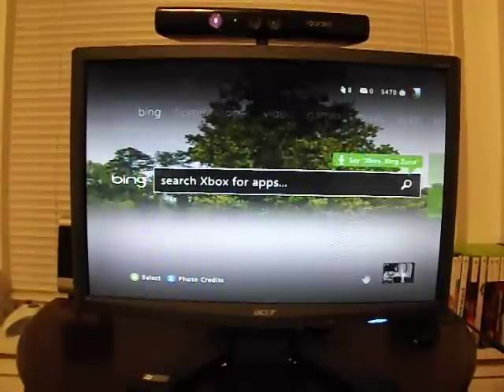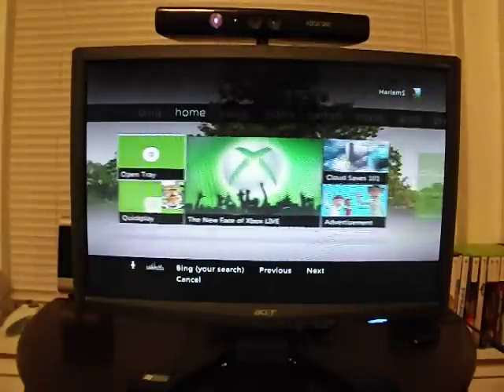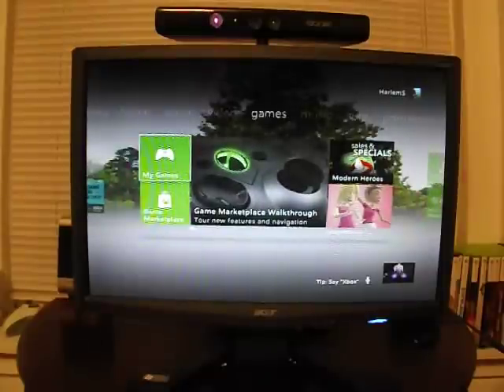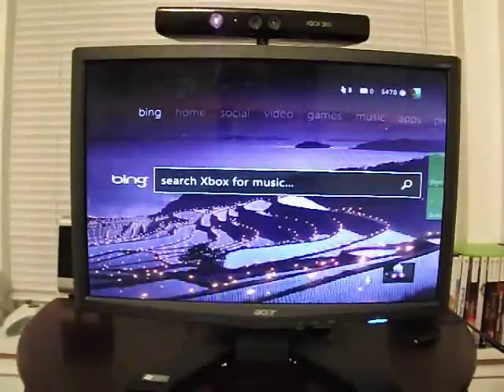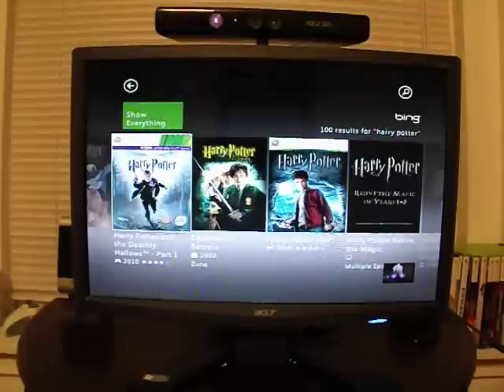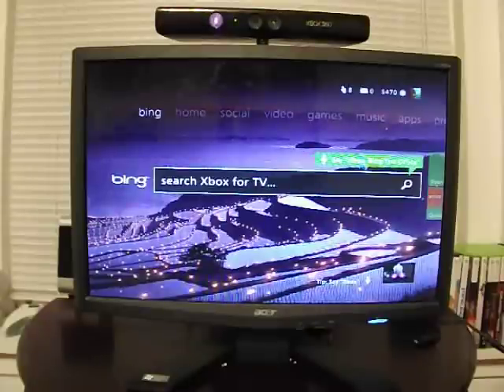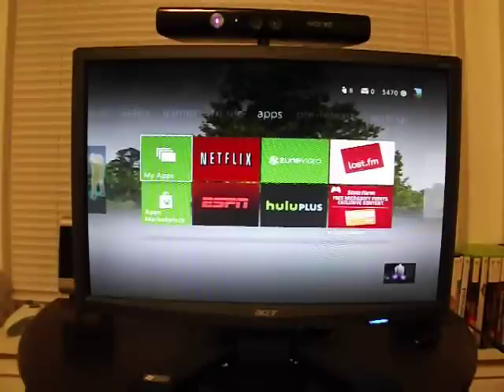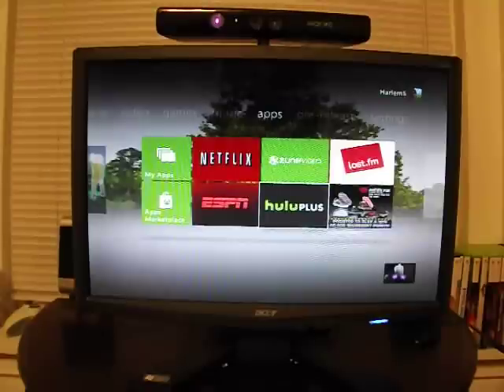Review: Xbox Dashboard 2011 for the Xbox 360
A short video review of the latest Xbox 360 Dashboard, featuring Beacons, Cloud Saves, Bing on Xbox, and other apps; from enConnected.com